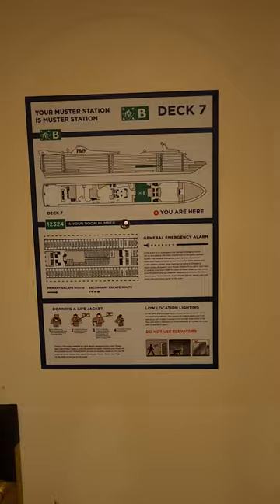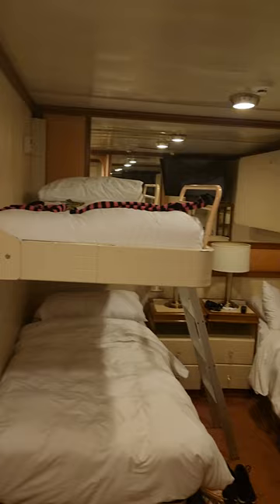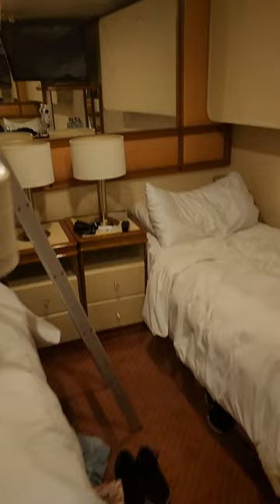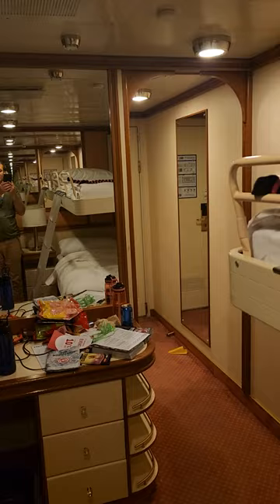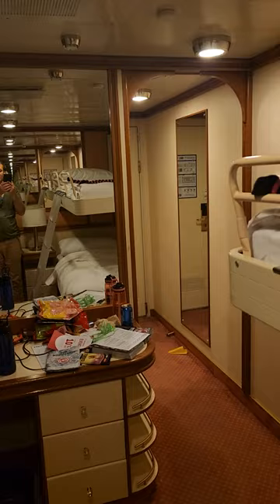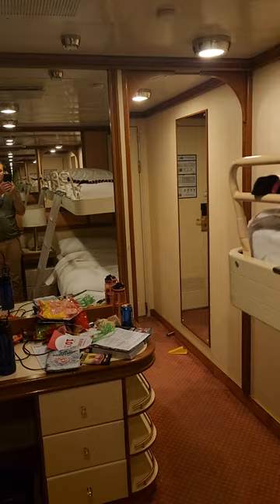pacific adventure interior cabin 12324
just a short tour of p&o cruises pacific adventure cabin 12324. quad share cabin.